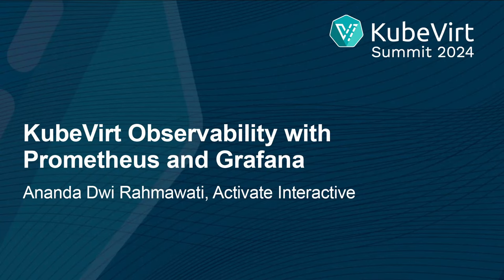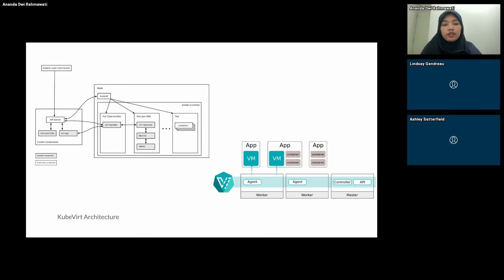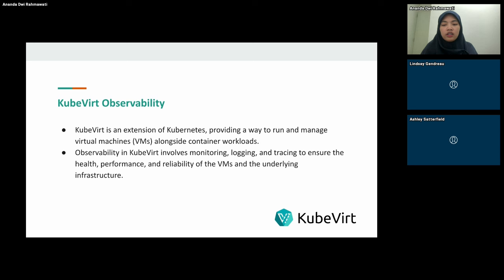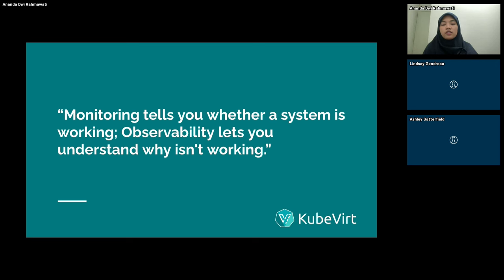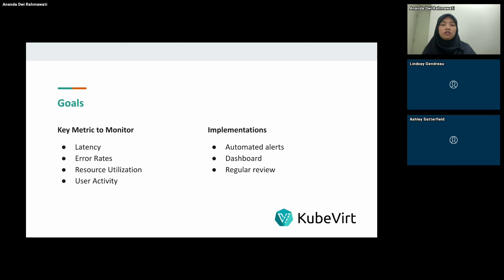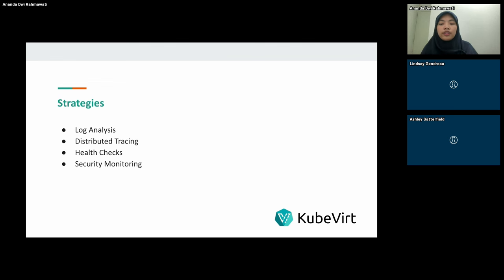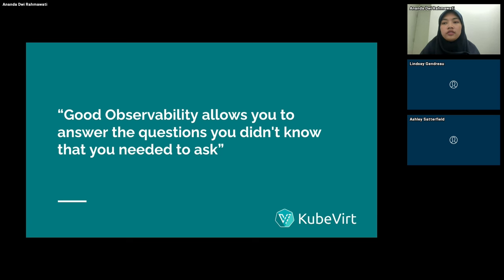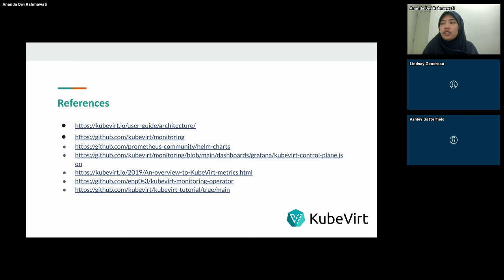KubeVirt Observability with Prometheus and Grafana - Ananda Dwi Rahmawati, Activate Interactive